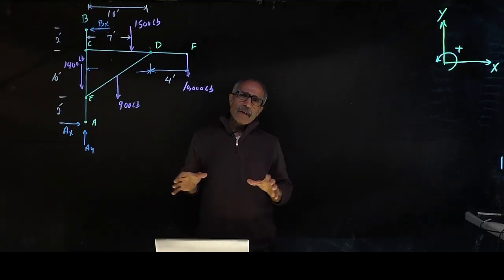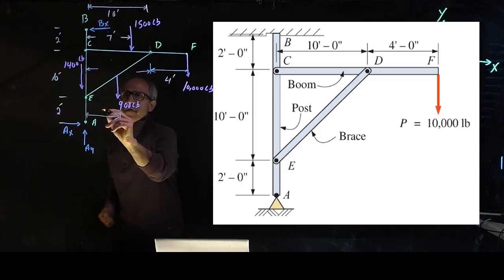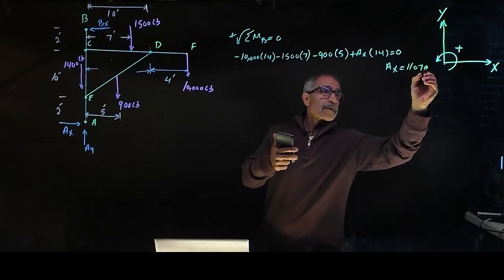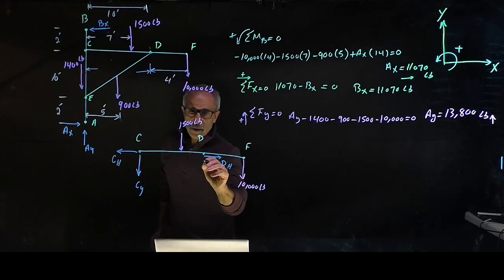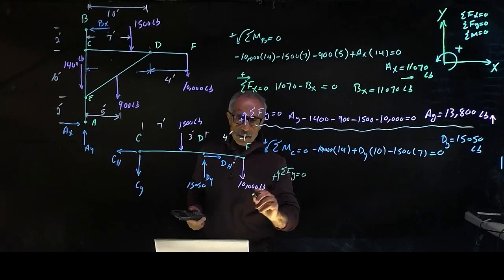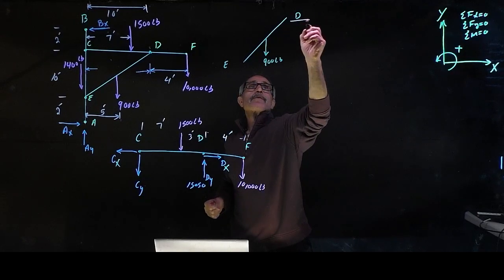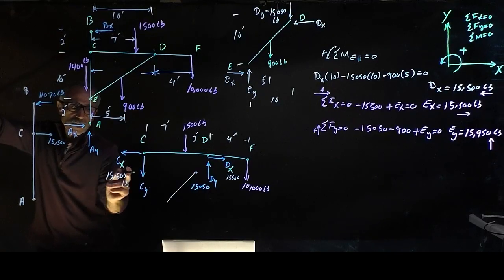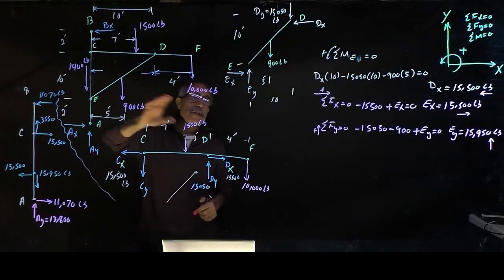Analysis of Frames. Statics and Mechanics Materials.